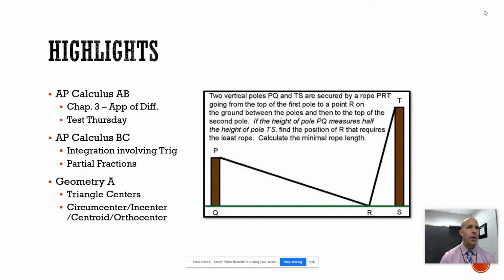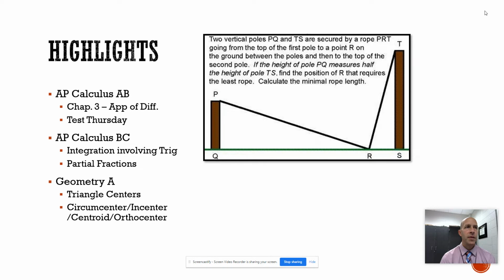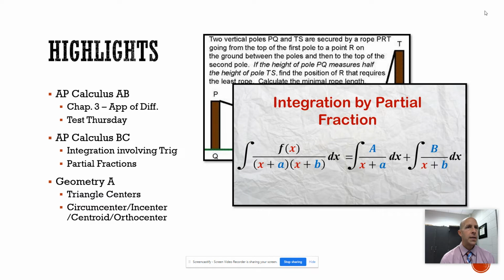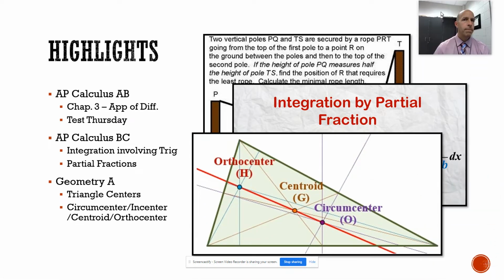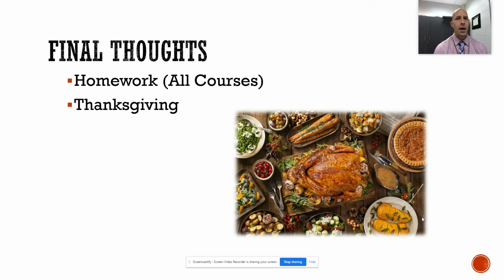Mr Allen Update for Week 15